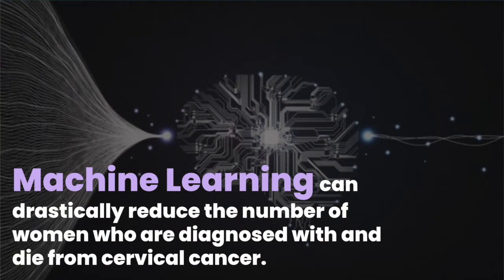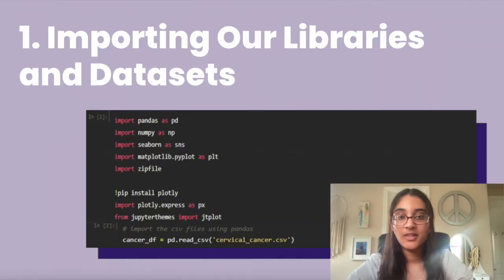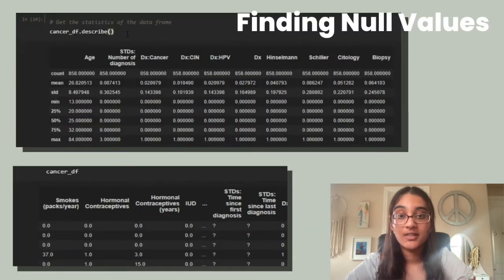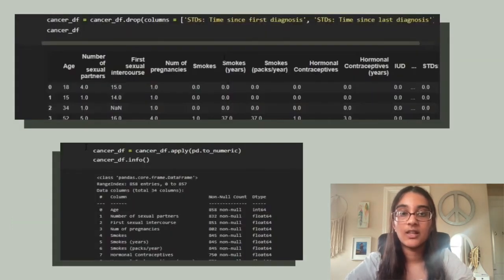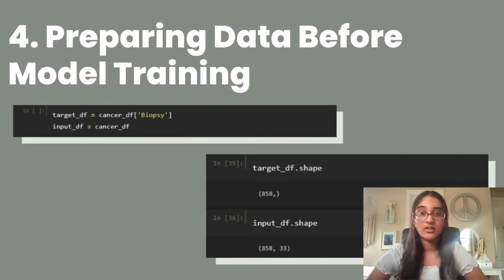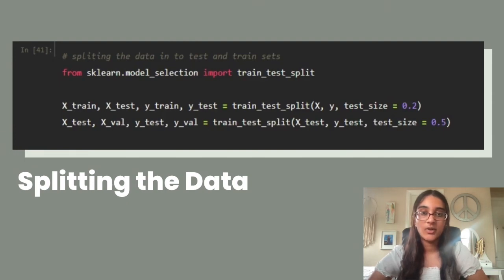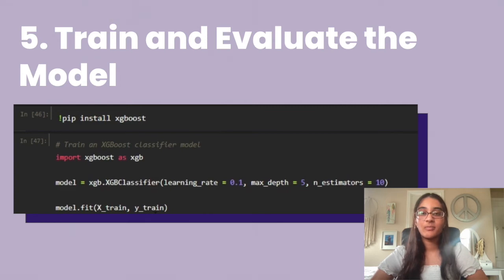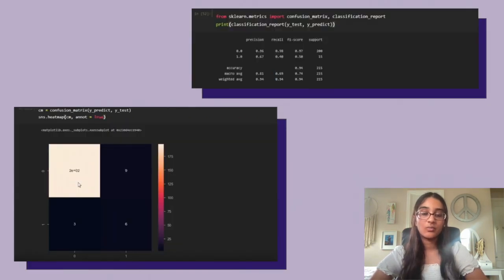Predicting the Risk of Cervical Cancer Using Gradient Boosted Decision Trees